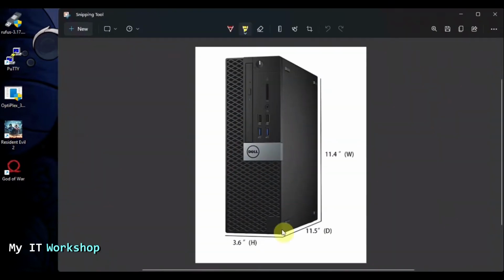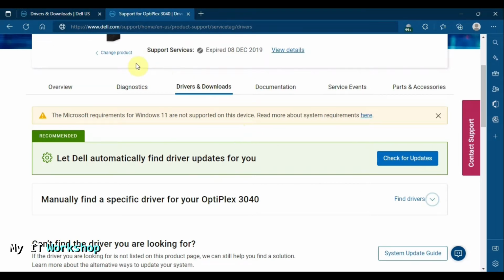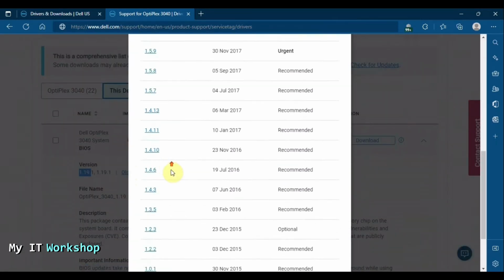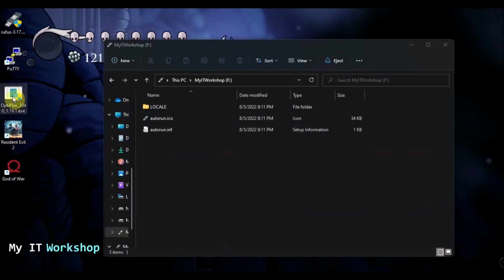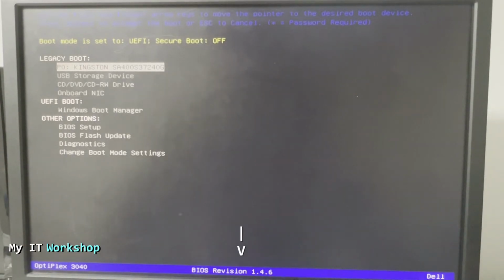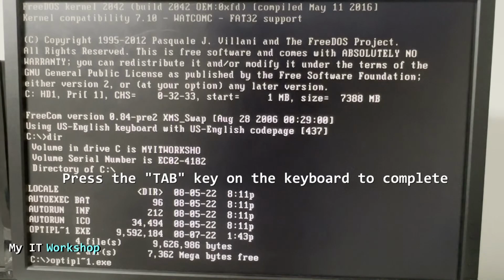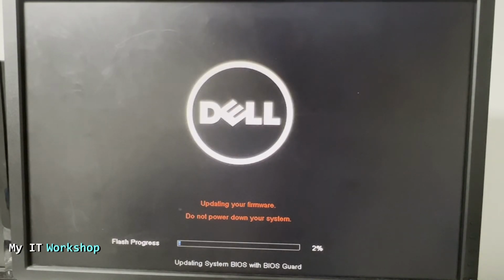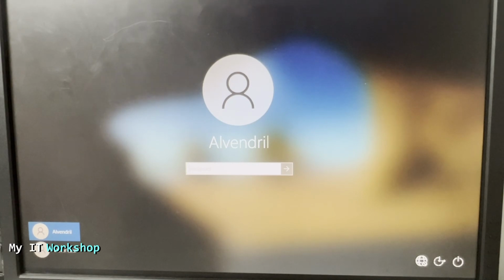BIOS Upgrade | Dell Optiplex 3040 Using a USB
Hello IT Pros, this is Alvendril! In this Video, "BIOS Upgrade | Dell Optiplex 3040 Using a USB", I show step by step how to look for the serial number on your computer, find a new Bios version for the model and well, upgrade it.
Hope it useful.